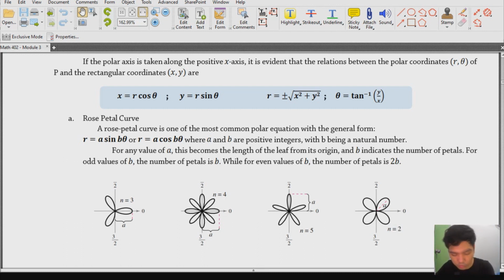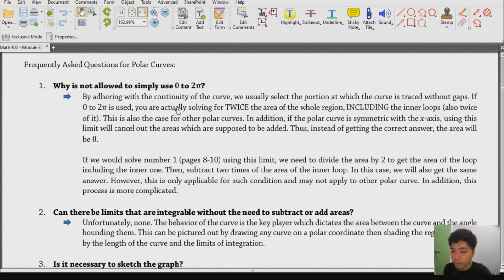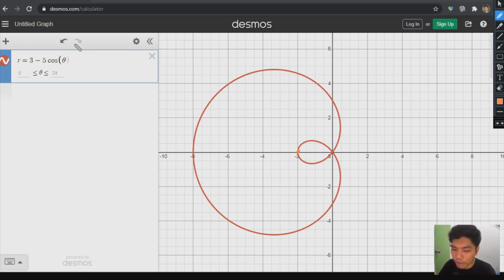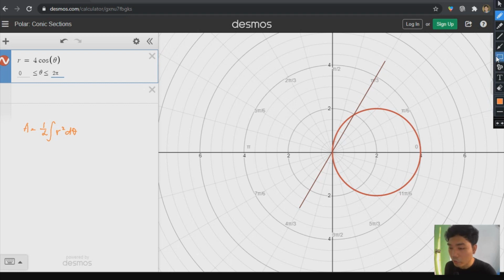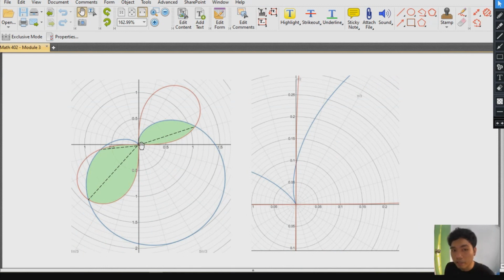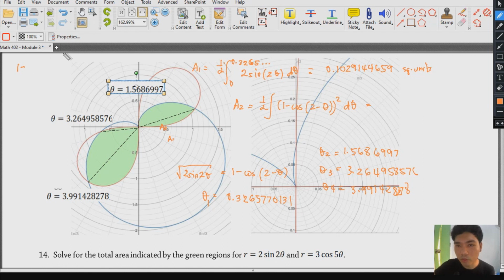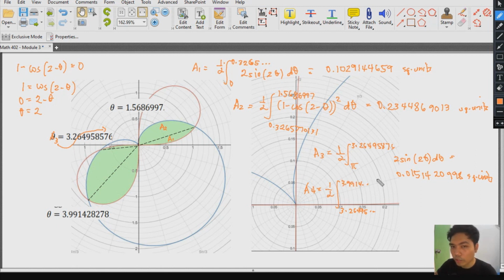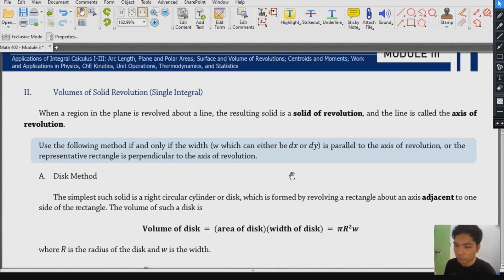[Math 402] 13. Areas Between Curves (Polar Coordinate System)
This discusses the area bounded by angles in the polar coordinate system.